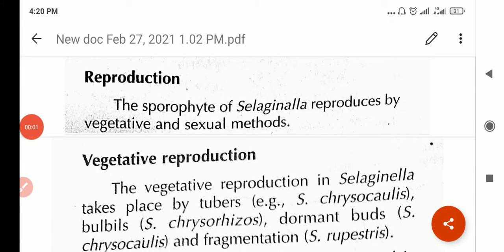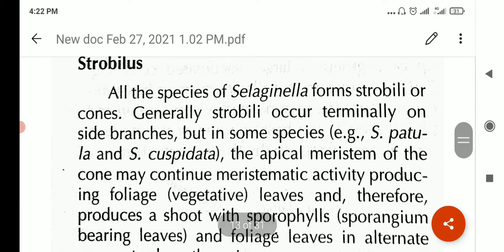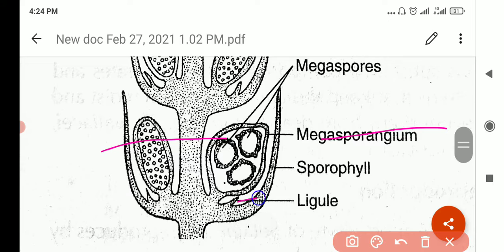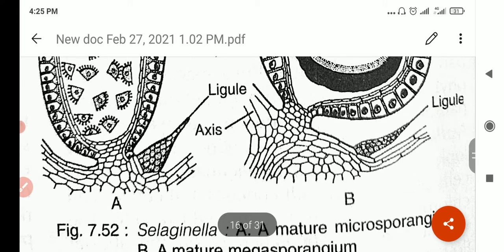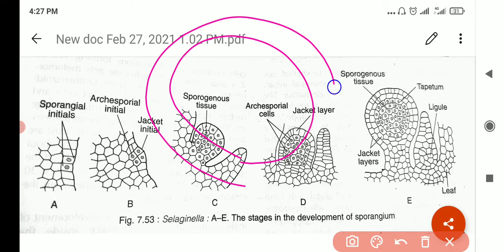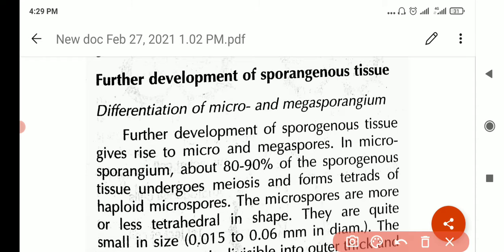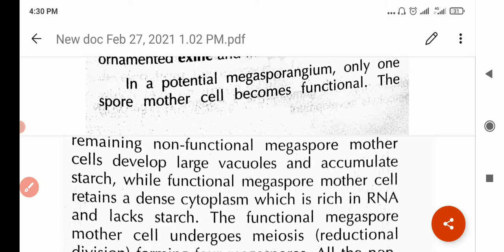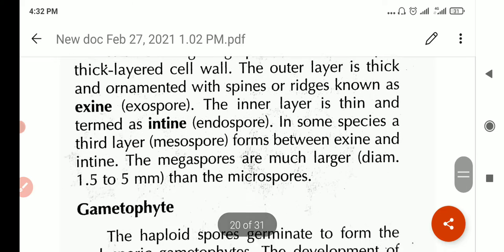February 27, 2021